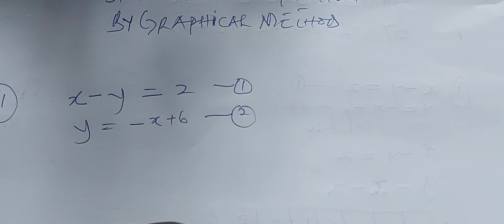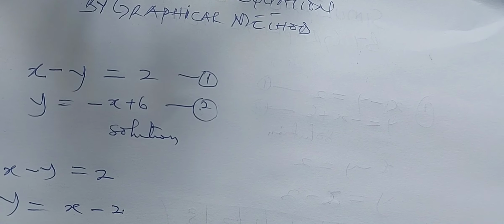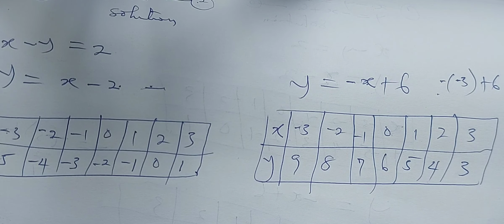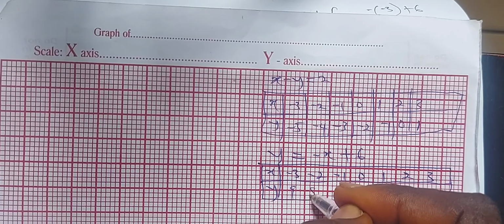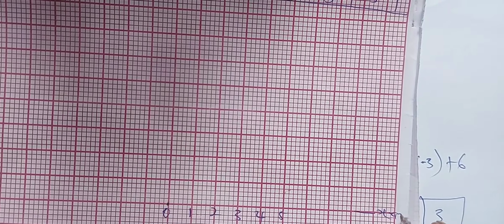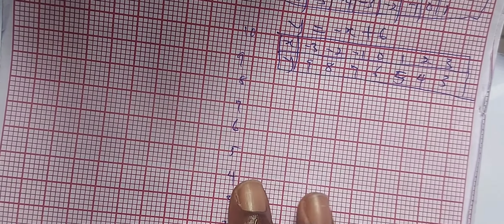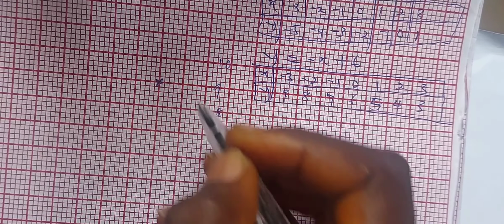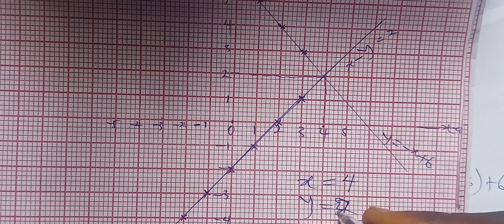Simultaneous Linear Equation [By Graphical Method]: Part1